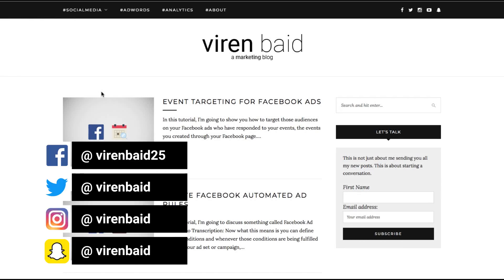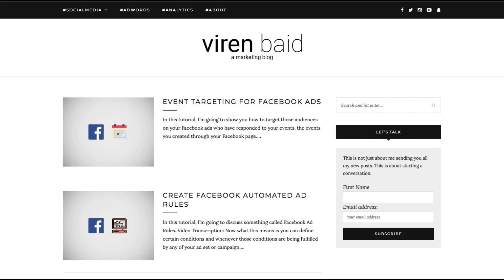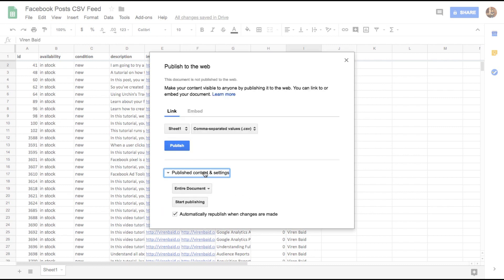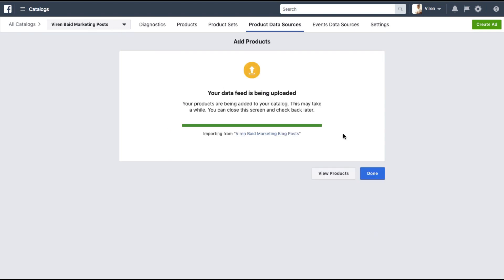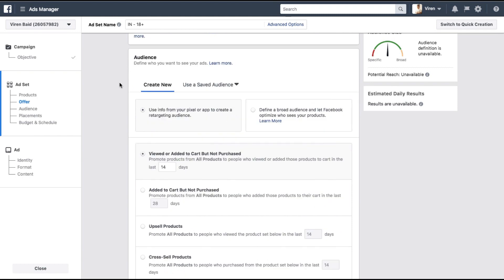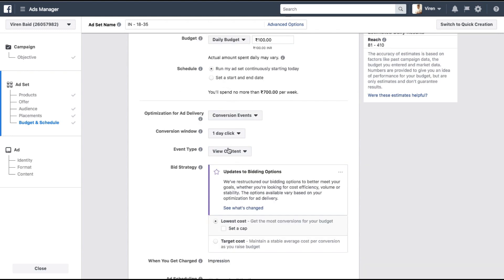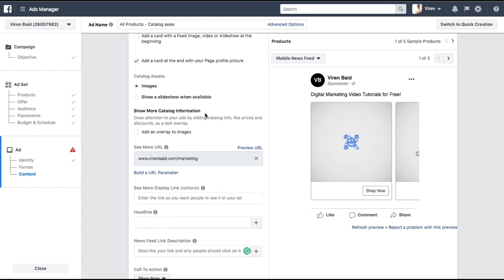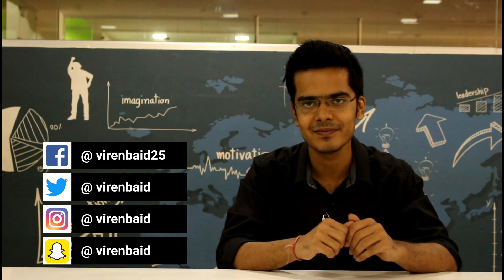Create Dynamic Product Ads on Facebook To Promote Blogposts | Create Facebook Product Catalogs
In this tutorial I will show you how to create dynamic facebook ads with all your blogposts. This requires you to first create a product feed for facebook, create a product catalog with that feed and then create ads using the product catalog.